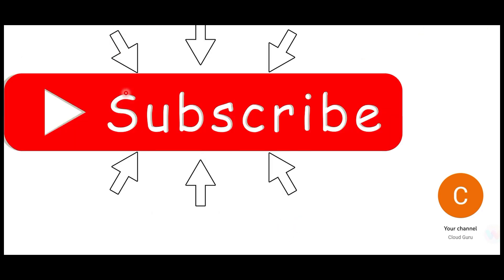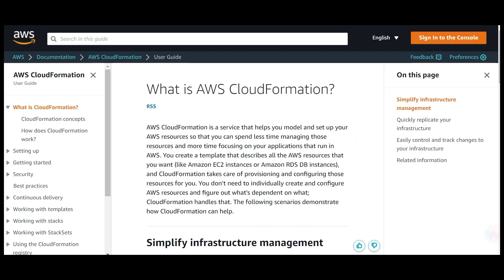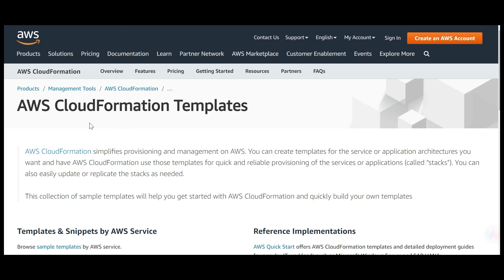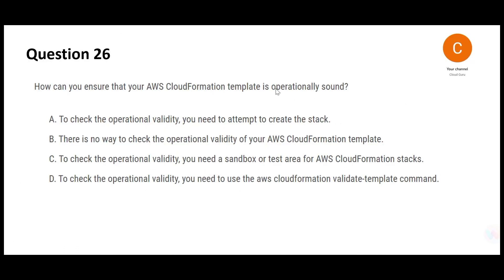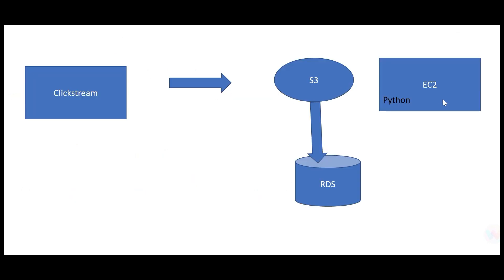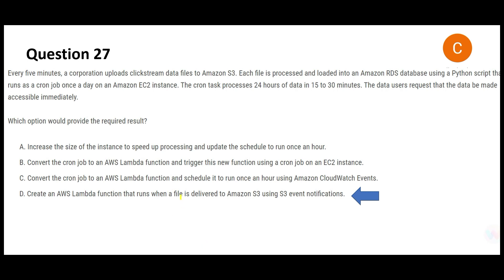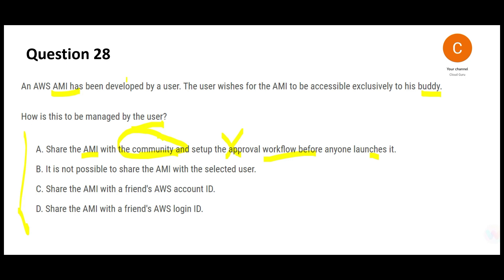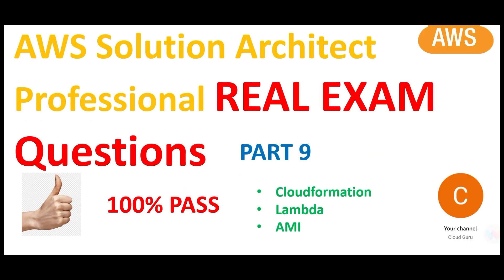PART 9 - AWS Solution Architect Professional